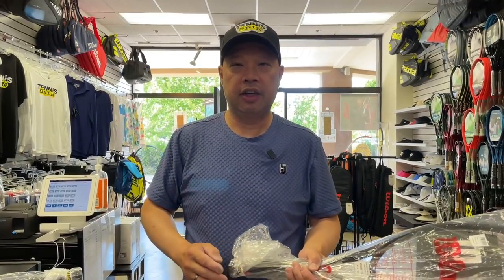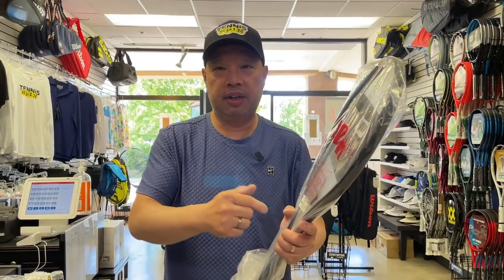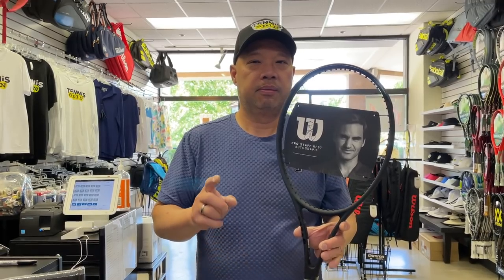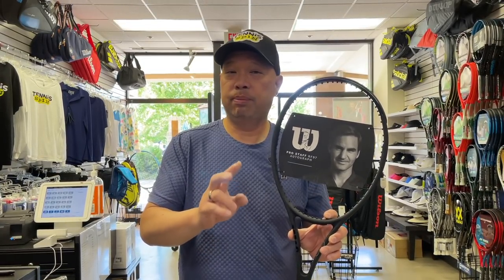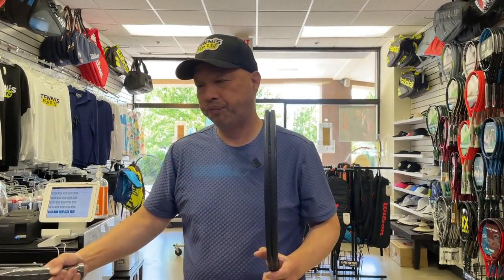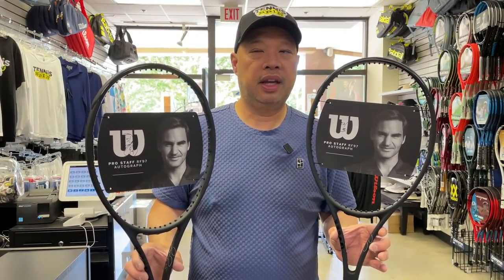WHY DO PROS CHANGE RACKETS SO MANY TIMES DURING THEIR MATCH?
Have you ever wondered why pros switch rackets so often during a match?